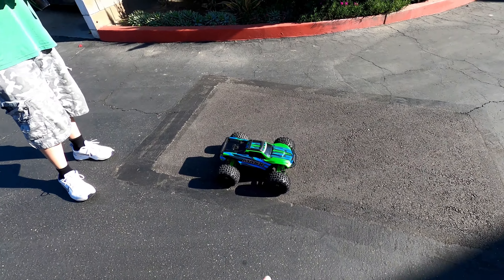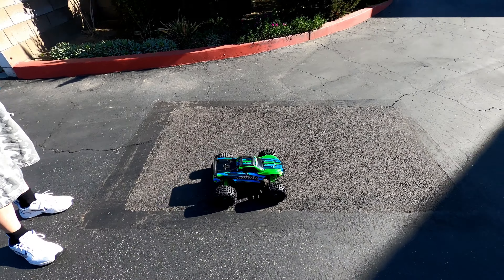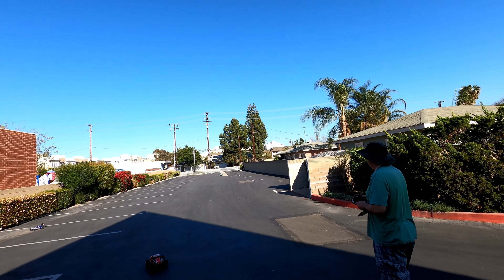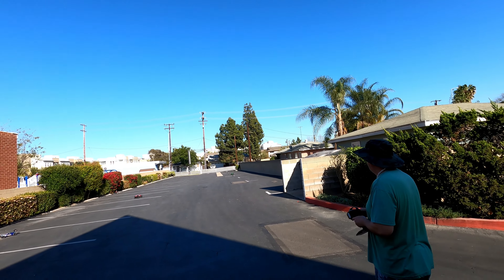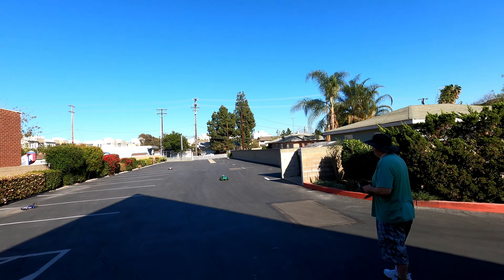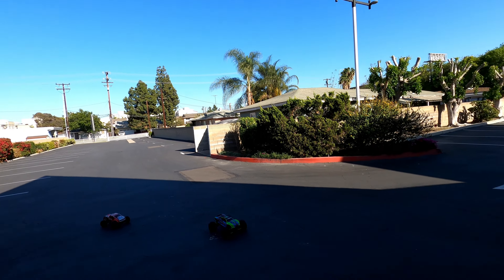Traxxas Maxx huge 1/10 monster rc